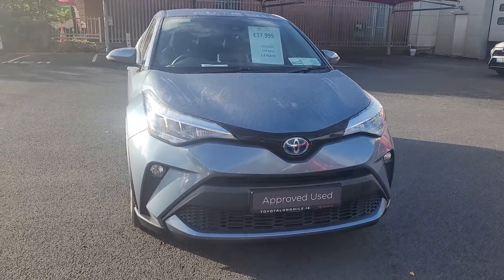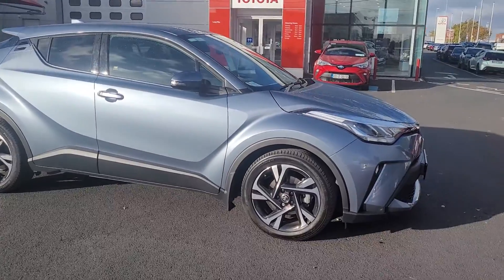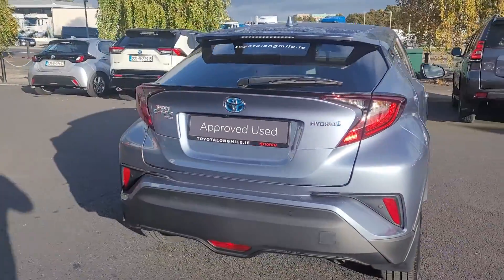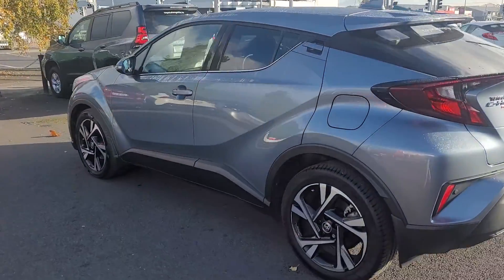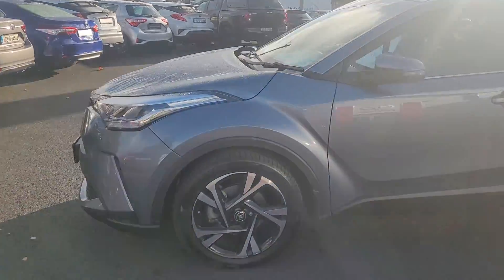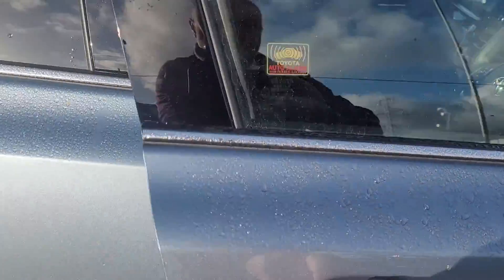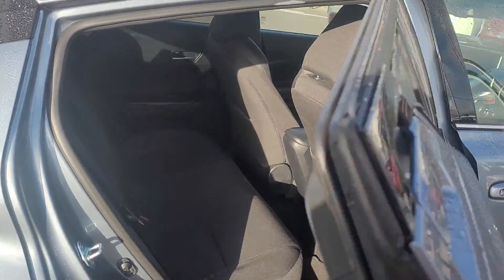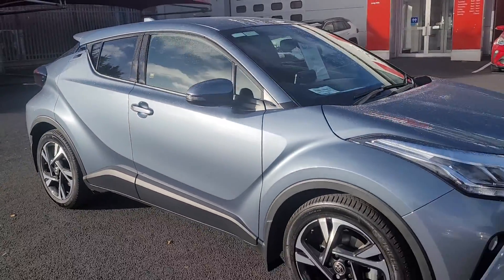chr sport hybrid